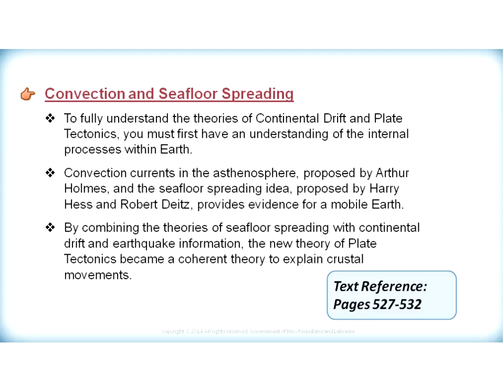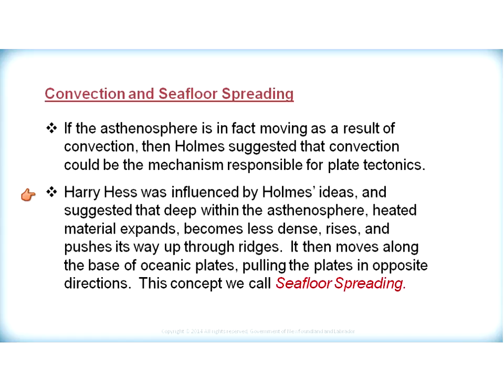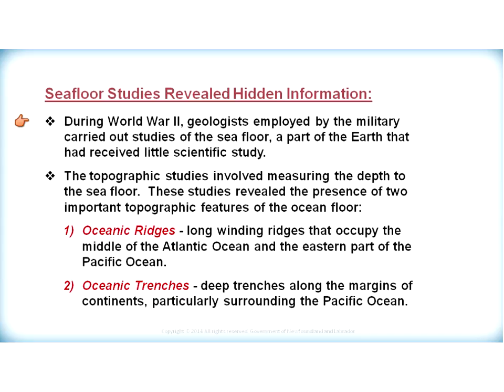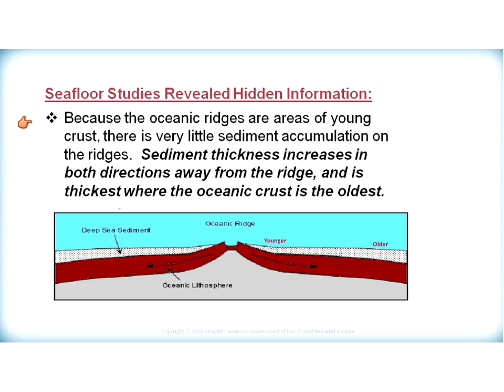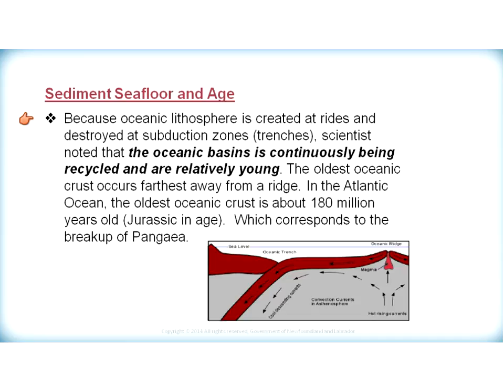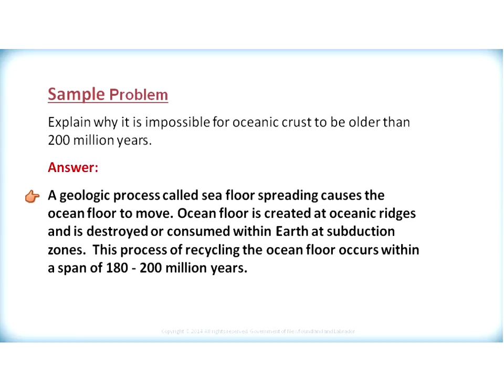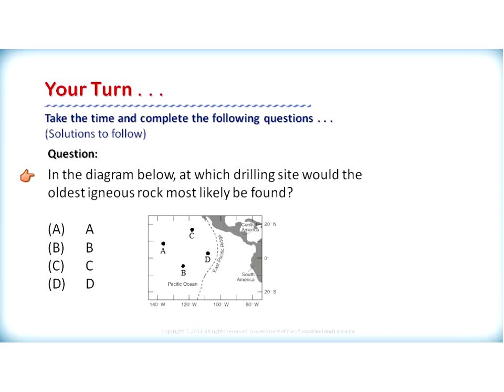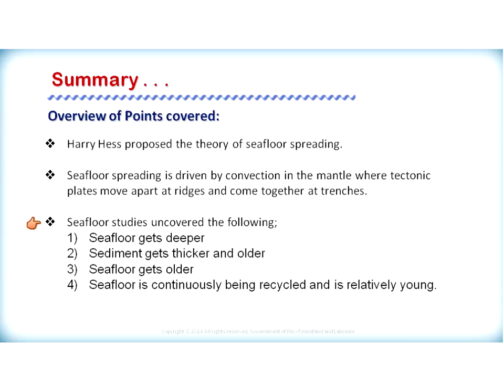ES3209 4 2 2 Convection and Seafloor Spreading